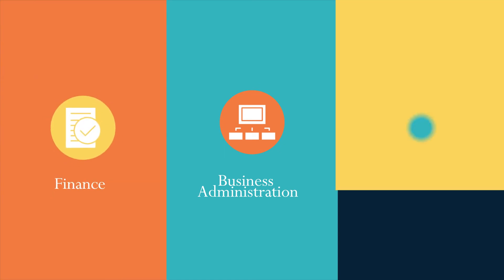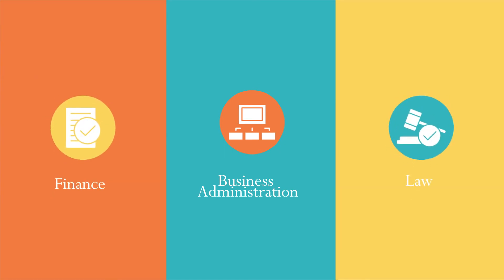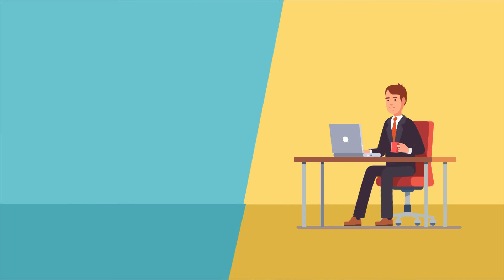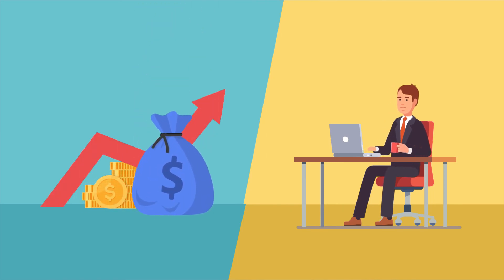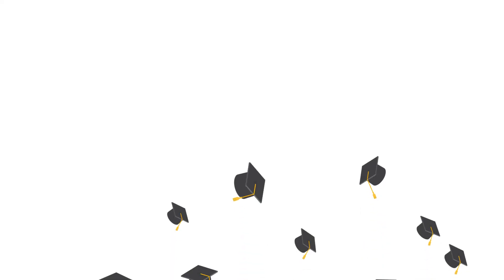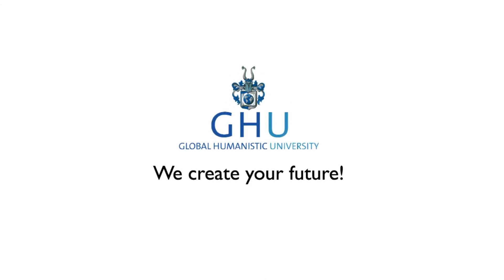The PHD program at GHU